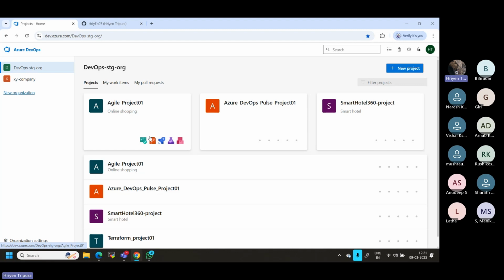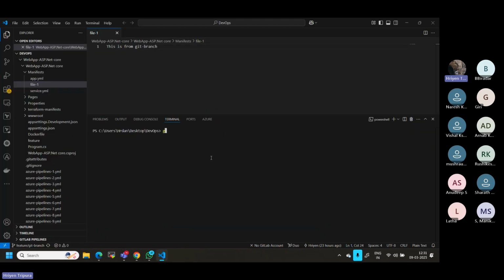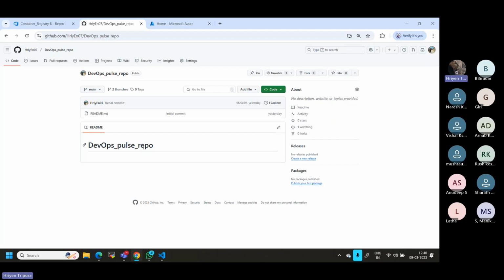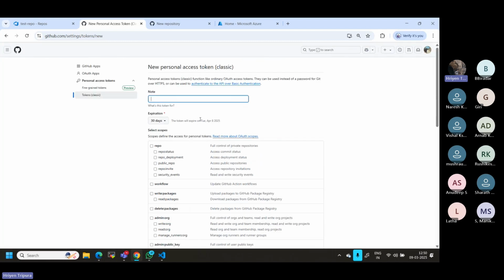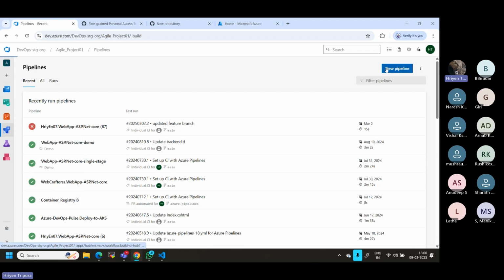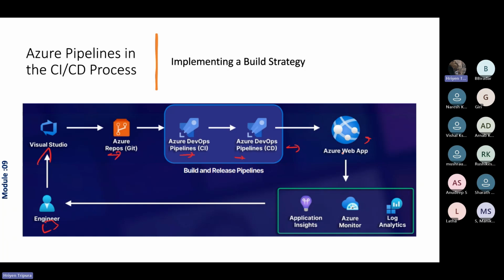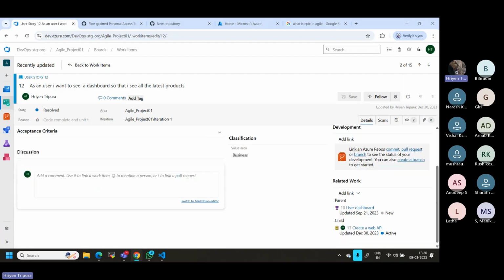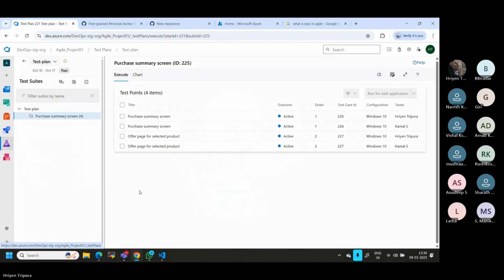Day-04 | Azure DevOps services walkthrough | Repos, Boards, Pipelines, Artifacts & Test Plans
In this video, we’ll explore Azure DevOps Services in detail, covering Repos, Boards, Pipelines, Artifacts, and Test Plans. Learn how these services work together to streamline software development and CI/CD workflows.

🔹 What You'll Learn:
✅ Azure Repos – Source control with Git & TFVC
✅ Azure Boards – Agile project management & issue tracking
✅ Azure Pipelines –  Automating CI/CD for seamless deployments
✅ Azure Artifacts – Package management for dependencies
✅ Azure Test Plans – Test case management & automation